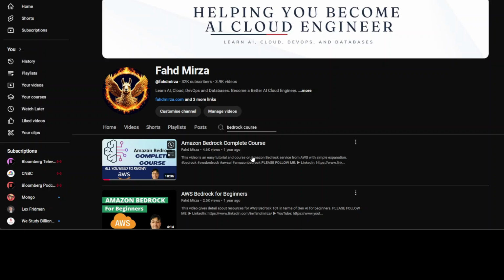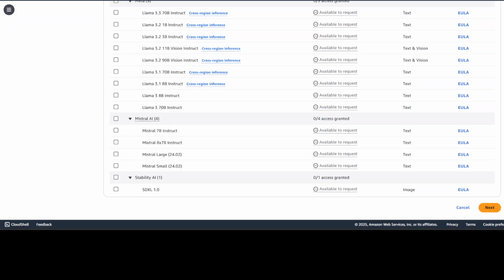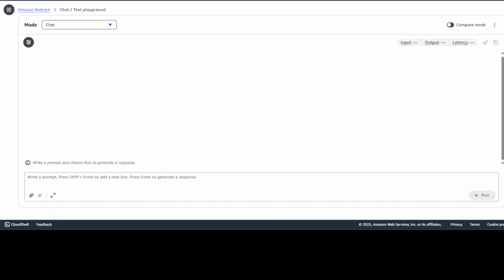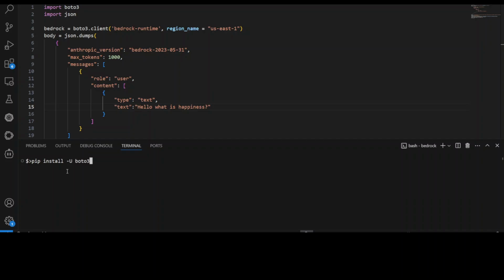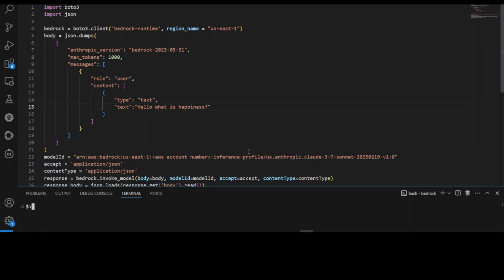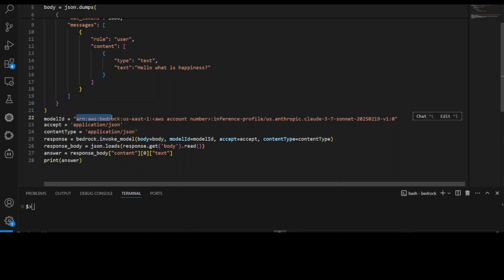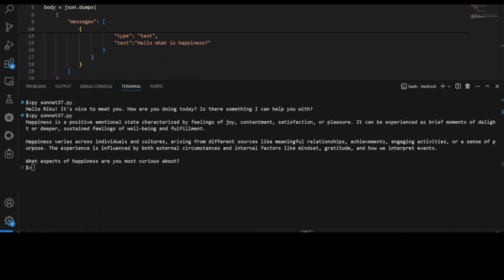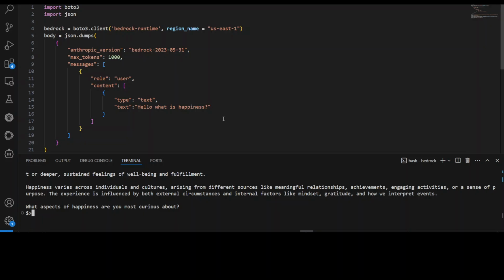How-To Use Claude 3.7 Sonnet in Amazon Bedrock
This video is a step-by-step Tutorial to use Claude Sonnet 3.7 model in API via Amazon Bedrock.